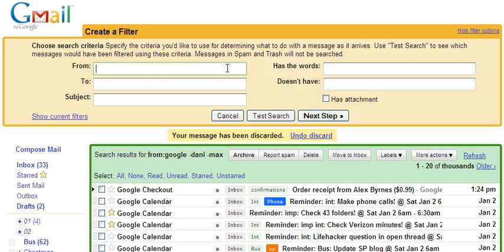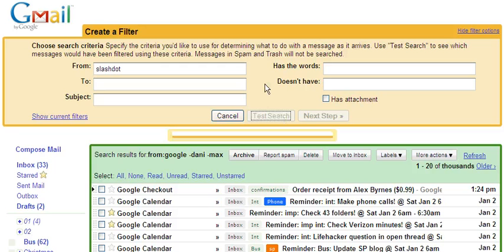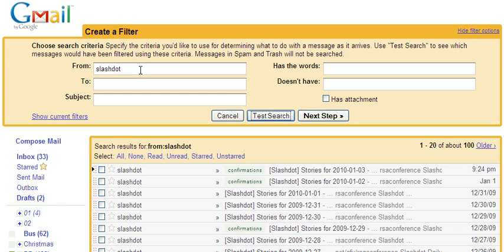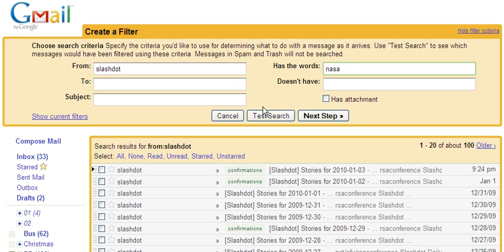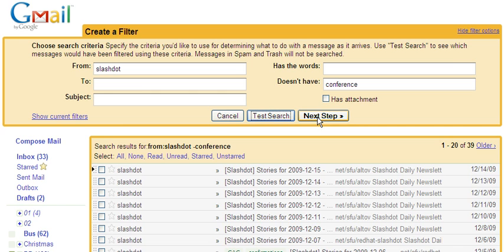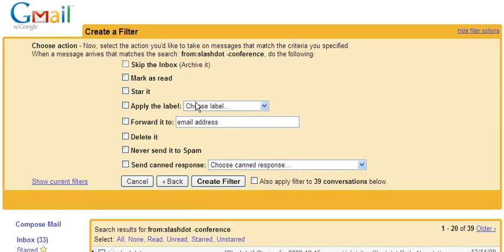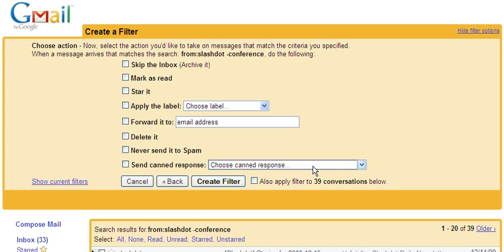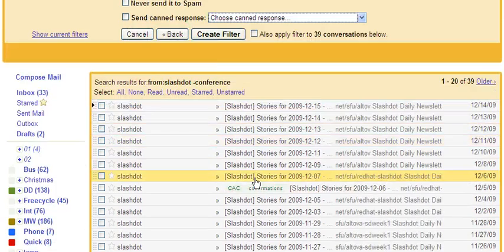How to create a filter in Gmail